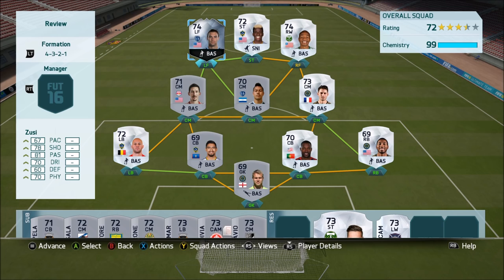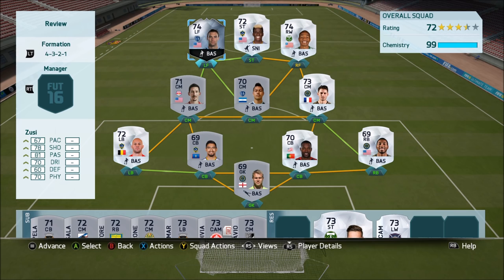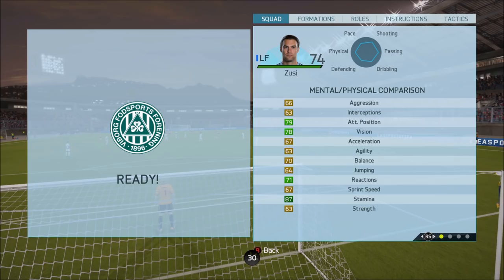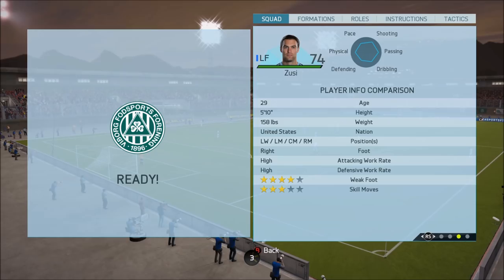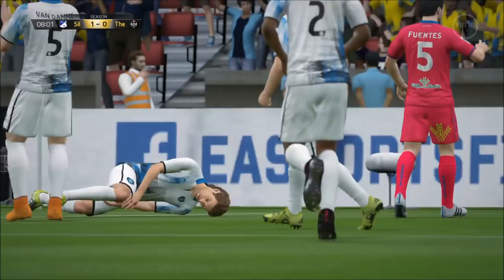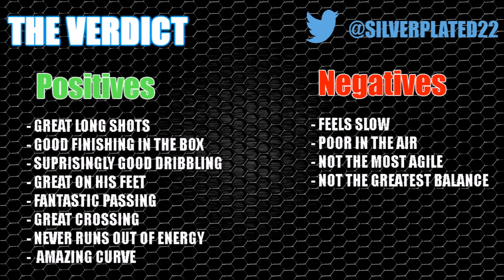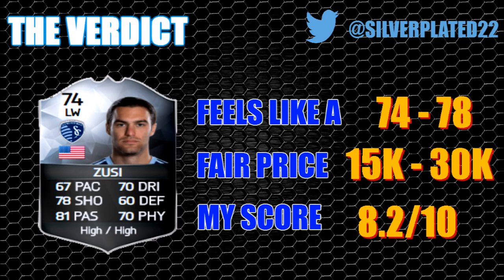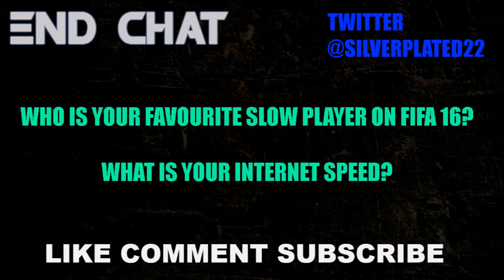Fifa 16 - Inform - ZUSI - Review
MY INTERNET IS IMPROVING! massive news

BRAND NEW CHANNEL ---  SILVERPLATEDxPRISM
Hey guys, thanks again for the 1000 subs, lets try for 1500!